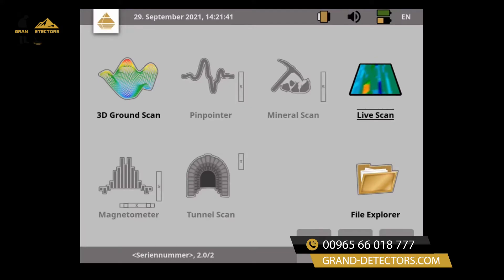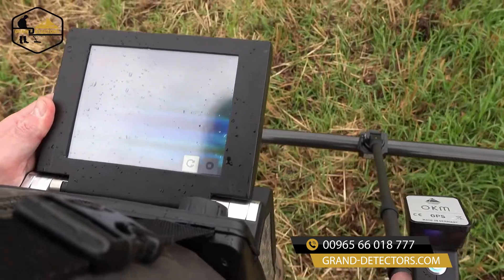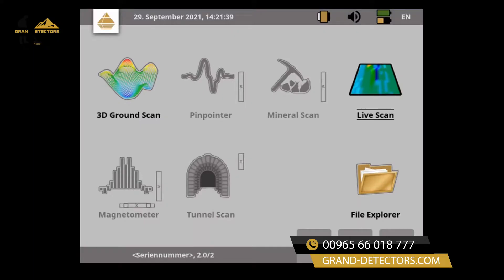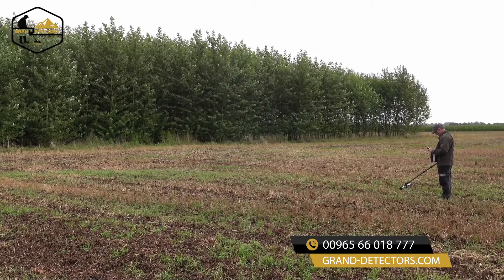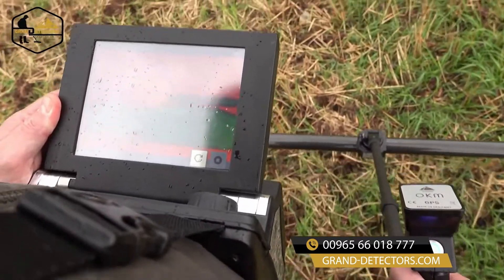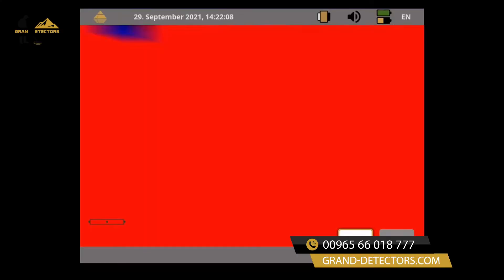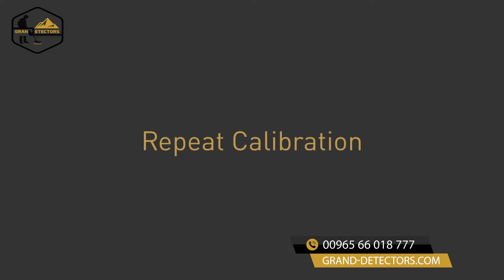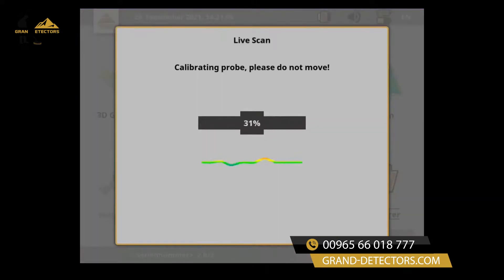تعلم كيفيه استخدام نظام المسح المباشر في جهاز OKM EXP 6000 | عرض القطع الأثرية والتجاويف في التربه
عند استخدام وضع التشغيل المسح المباشر ، يقوم الماسح الأرضي الاحترافي eXp 6000 بعرض إشارات الهدف على الشاشة بمجرد تحريك المجس فوق الجسم المستهدف مباشرة.

تعرف على كيفية استخدام المسح المباشر لوضع التشغيل eXp 6000:

0:09 لماذا المسح المباشر؟
0:25 قم بتوصيل المجس وابدأ المعايرة
0:39 مسح منطقة الهدف
0:51 اعرض نتائج الفحص مباشرة
1:06 كرر المعايرة

للمزيد من المعلومات حول الجهاز برجاء التواصل معنا عبر الواتساب من خلال الرقم
او من خلال الرابط التالي